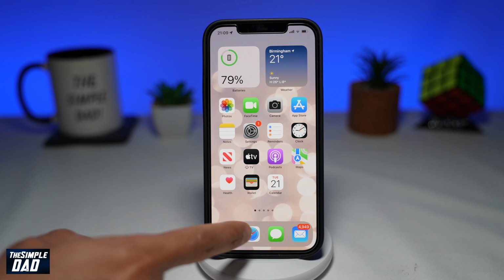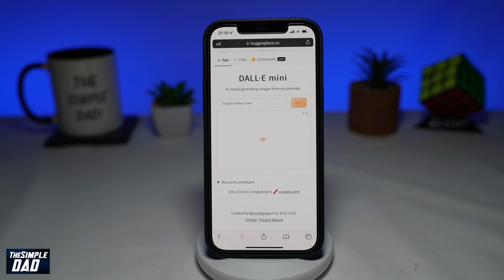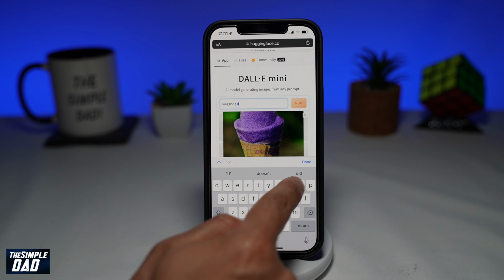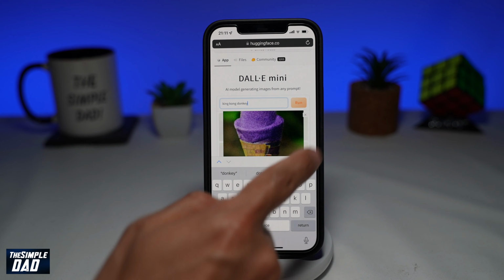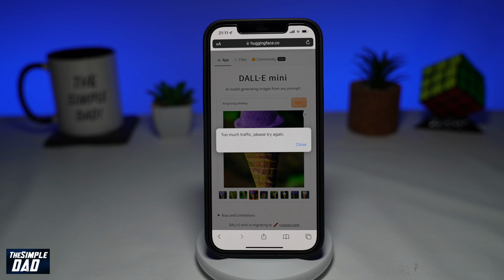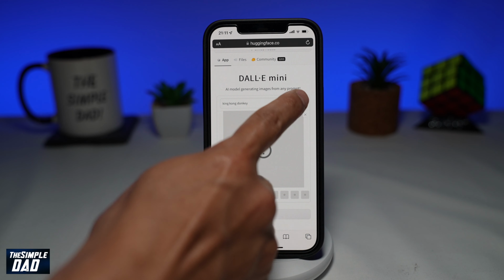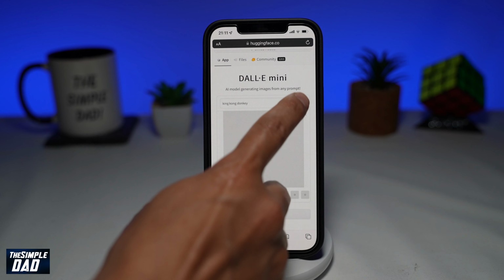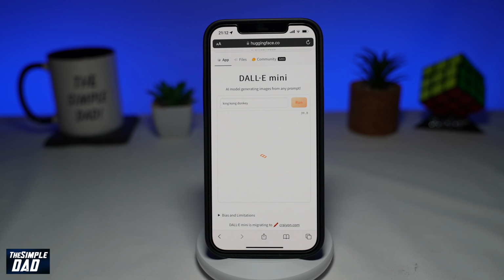What is Dall E Mini & How to Run Dall E Mini 2022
00:00 INtro
00:10 Like and No Like
00:22 Dall E Mini